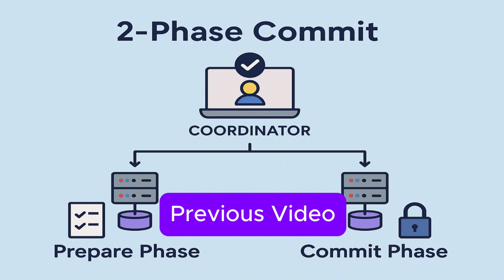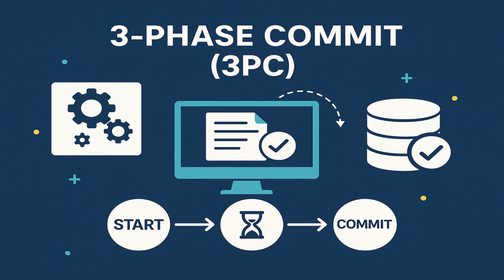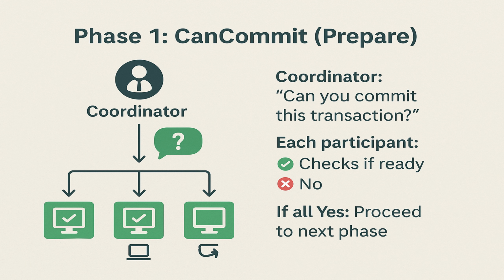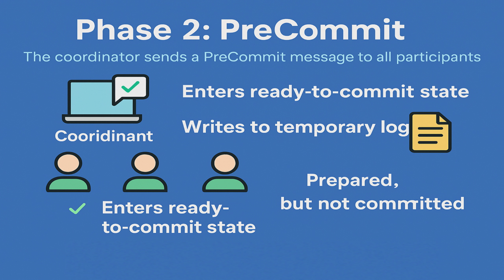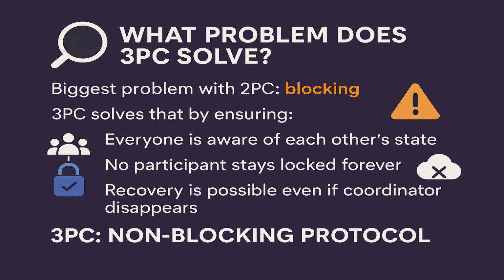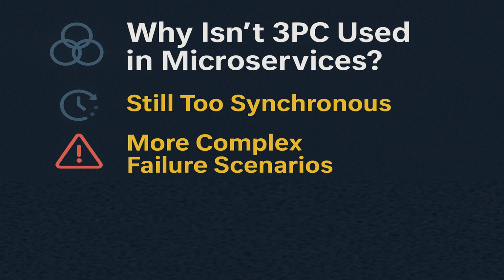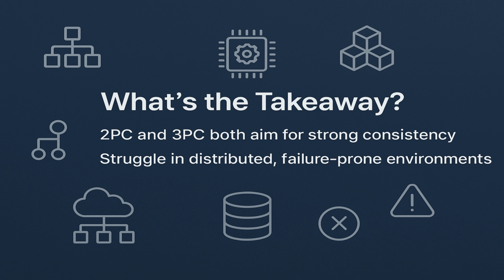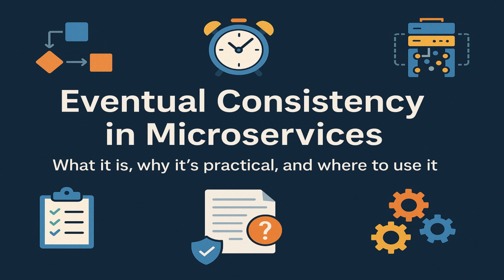Why 3-Phase Commit Failed | Distributed Transactions | Microservices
In our last video, we broke down 2-Phase Commit (2PC) and uncovered its major flaws blocking, coordinator crashes, and tight coupling.
Now, let’s explore its more fault-tolerant sibling: 3PC (Three-Phase Commit).

✅ What is 3PC and how it improves on 2PC
🧾 Deep dive into all 3 phases: CanCommit, PreCommit, DoCommit
⚠️ How 3PC reduces blocking but still fails in real-world networks
🔍 Why 3PC is rarely used in microservices today
🧠 Lessons that led us from strict consistency to eventual consistency
📉 Still too synchronous
💥 Failure recovery is tricky
🌐 Assumes ideal networks (which don’t exist)

🎯 The Takeaway:
3PC solves some issues of 2PC but still falls short in real-world distributed systems.
That’s why modern architectures embrace eventual consistency a more resilient, scalable, and practical approach.

📌 Next up: Eventual Consistency in Microservices, what it is, why it works, and how to implement it.